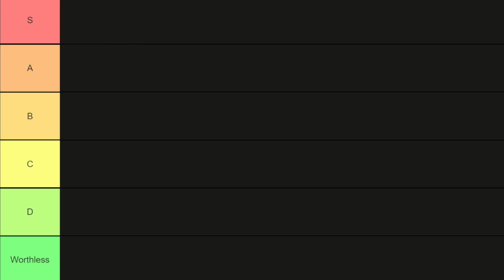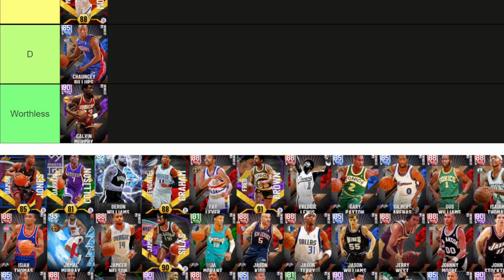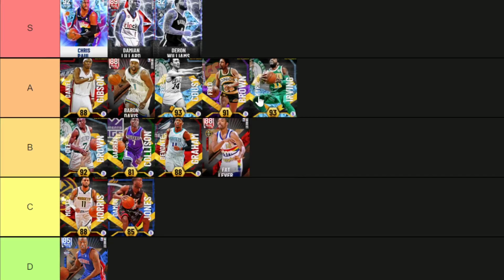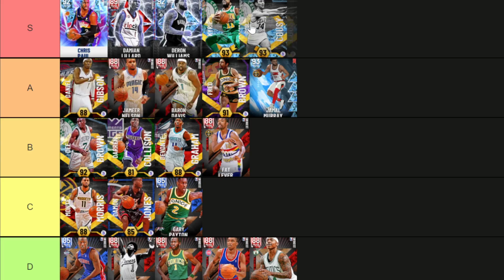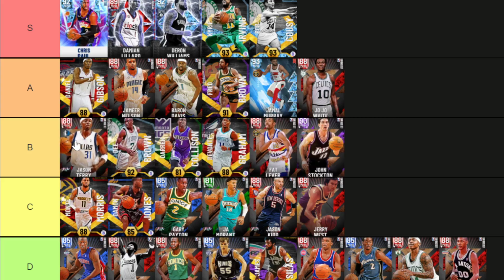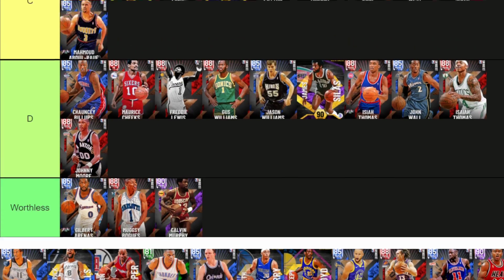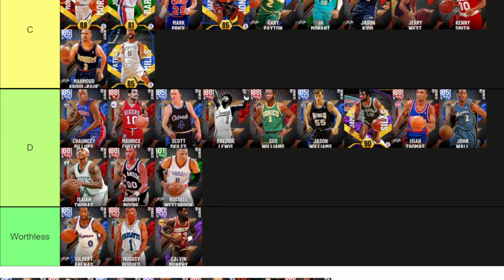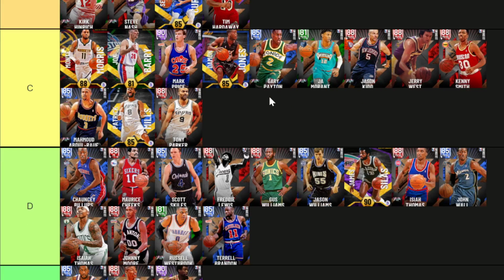RANKING THE BEST POINT GUARDS IN NBA 2K22 MyTEAM!! (Tier List September)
RANKING THE BEST POINT GUARDS IN NBA 2K22 MyTEAM!! (Tier List). In this video we rank all of the best point guards in nba 2k22 myteam. This is all my opinion and i believe that these are some of the best as well as some of the worst point guards in nba 2k22 myteam. This list will rank the best point guards, best value point guards and some of the worst value point guards in nba 2k22 myteam. THis is the first nba 2k20 ranking  tier list that I have made in nba 2k22 myteam